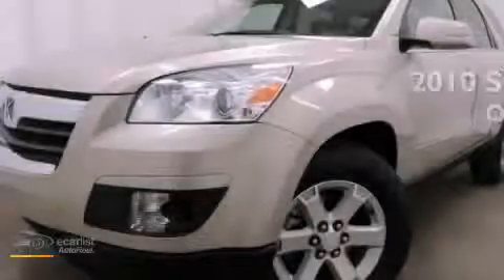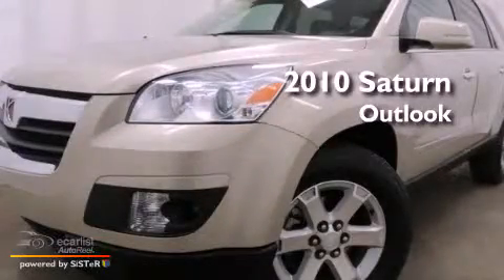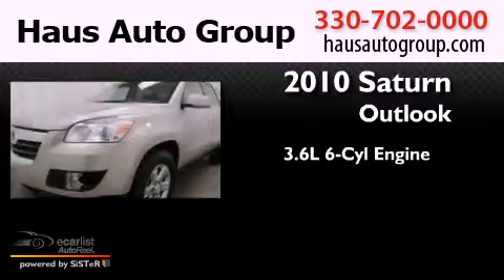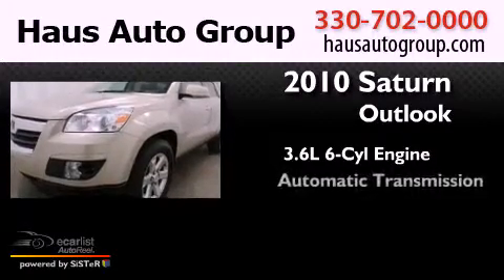2010 Saturn Outlook Canfield OH 44406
Year : 2010
 Make : Saturn
 Model : Outlook
 Engine : 3.6L Variable Valve Timing V6 SIDI Direct Injection (288hp [214.
 Trans . : Automatic
 Exterior : -
 Miles : 26,961
 Interior : -